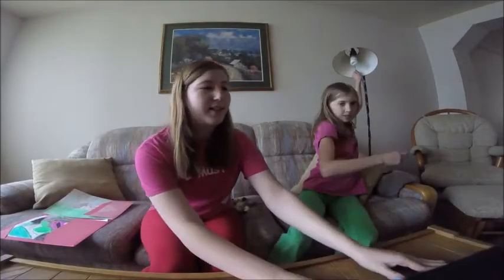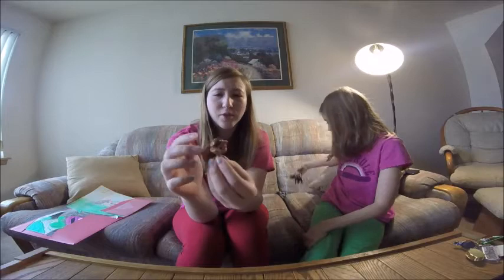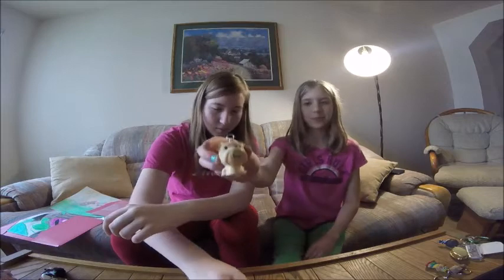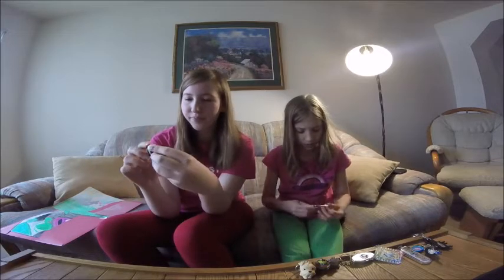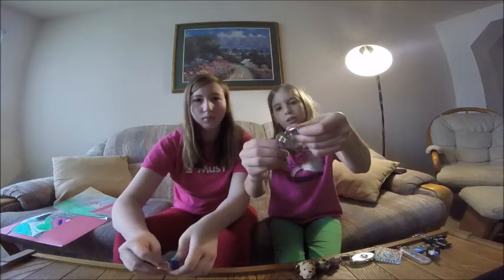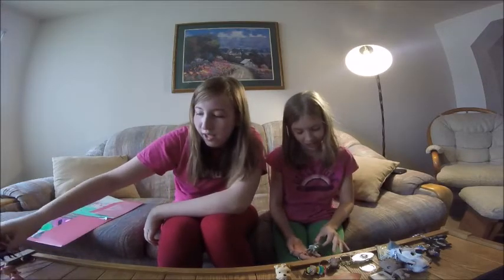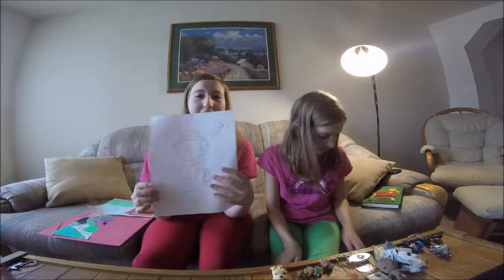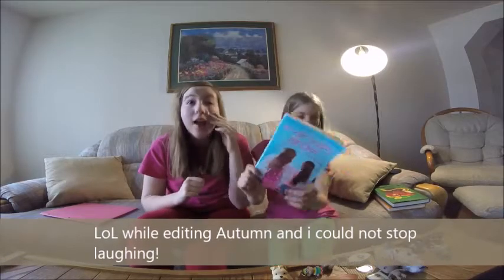Toy Tuesday key chains and LPS with books and drawings!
Autumn and I show you our littlest pet shops and tons of cool key chains at the end we showed you some books that i would recommend and some drawings that Autumn made. The most hilarious thing happens i bet you will laugh we did!